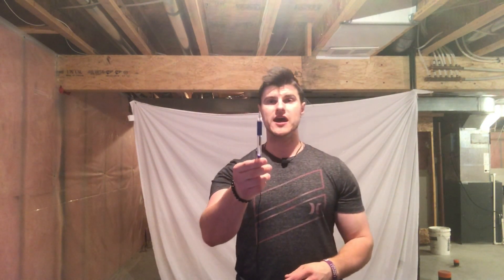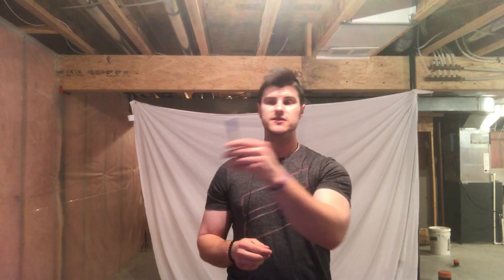how to fix nearsightedness in one eye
how to fix nearsightedness in one eye. Here in this video i talk about how to fix nearsightedness in one eye